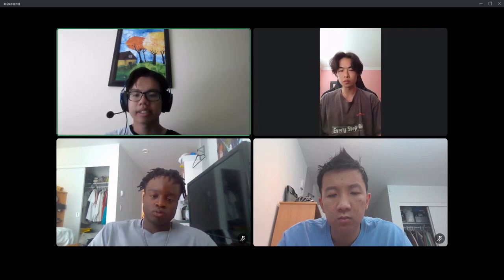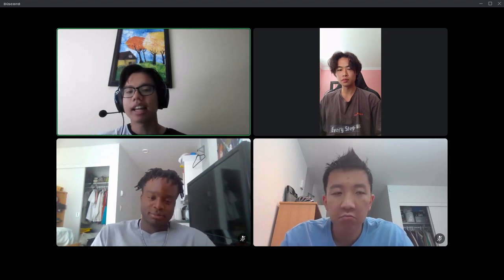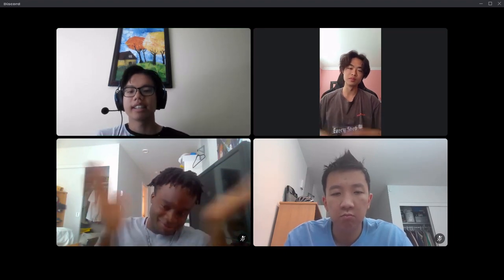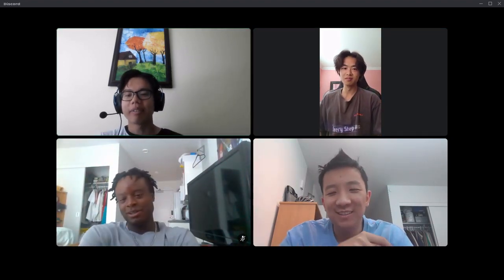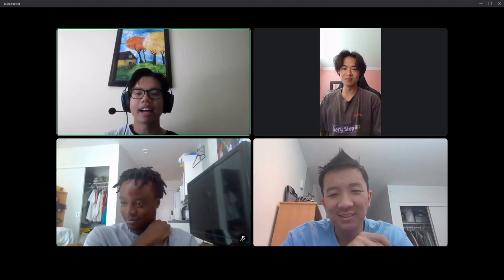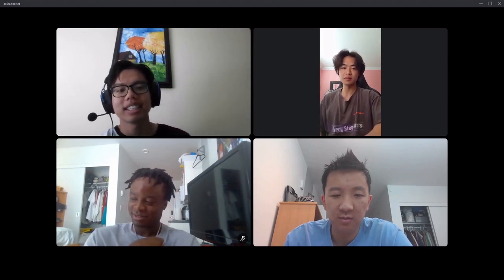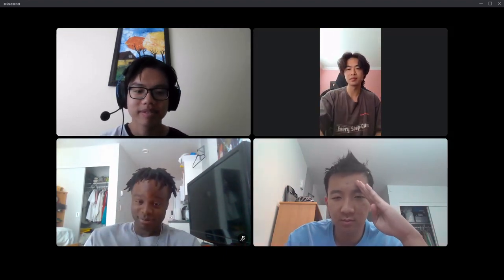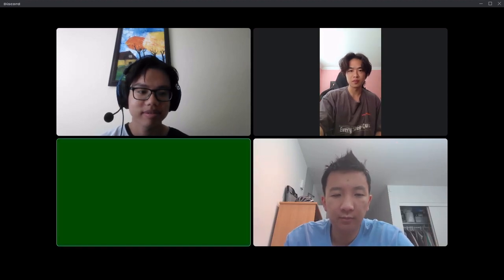EPSE 312 group project 2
*YOUTUBE GENERATED CLOSED CAPTIONS AVAILABLE*
Strategies for teachers and parents of children struggling academically.

Resources mentioned in the video:
Sam
For teachers:
Ricky
For teachers:
Tom (both resources are useful for teachers and parents)
For teachers:
Cheng
For teachers: